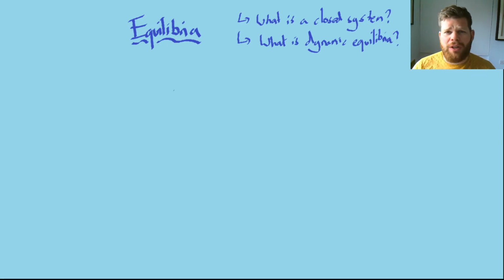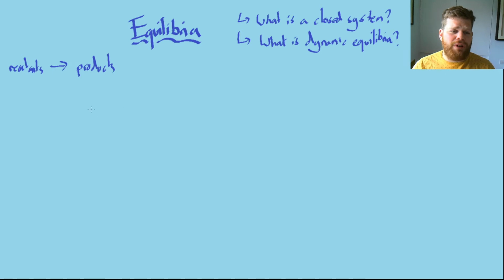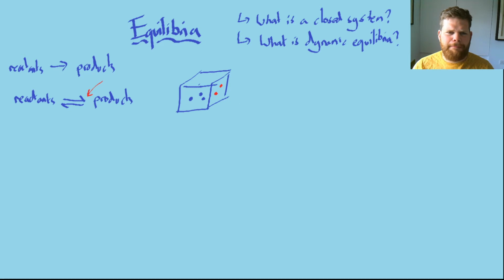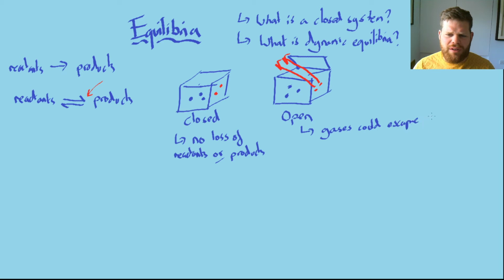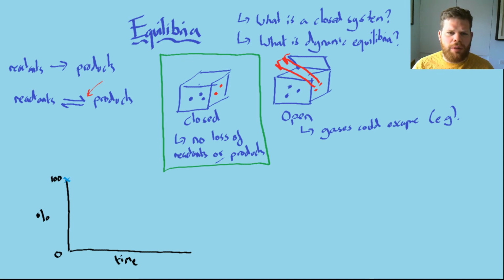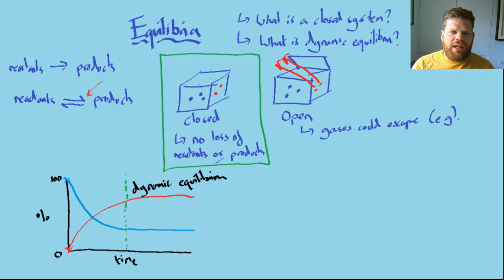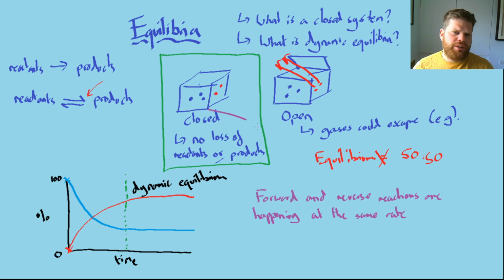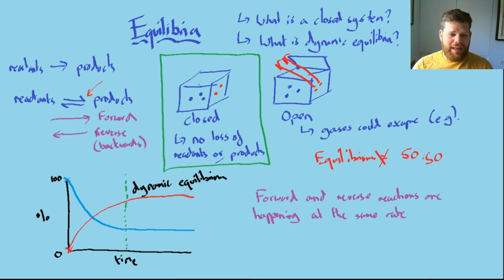GCSE Chemistry: Equilibria #1 - Closed Systems and Definitions